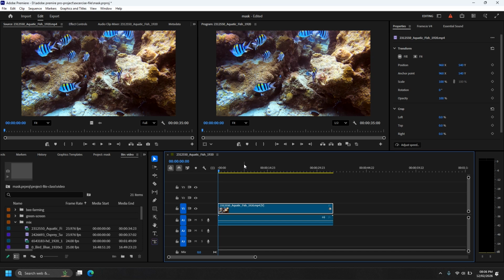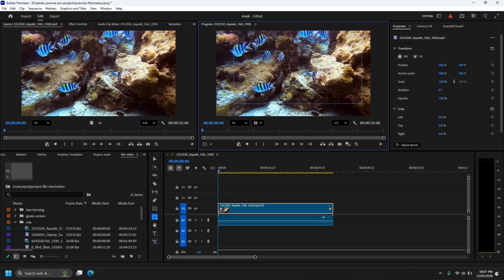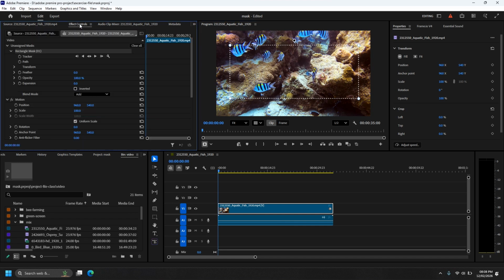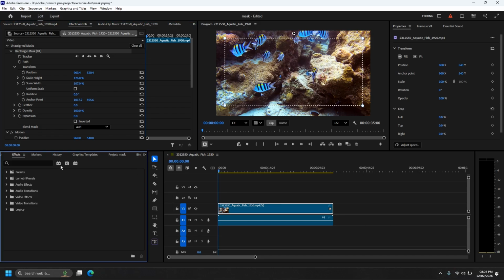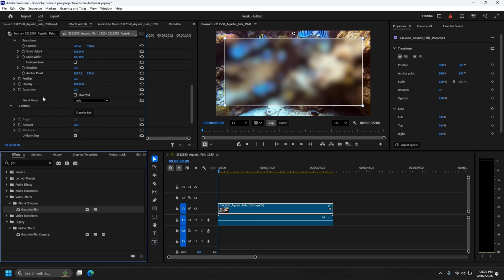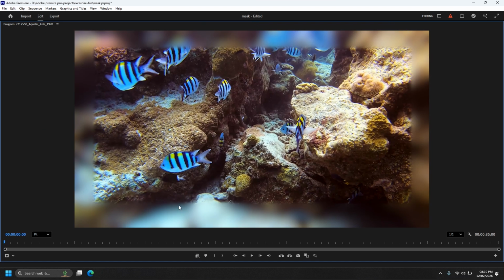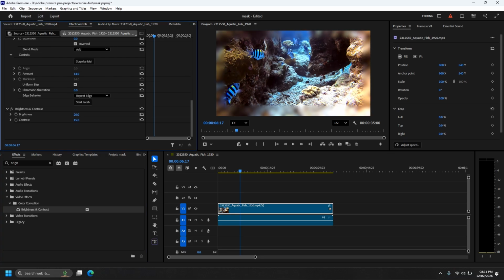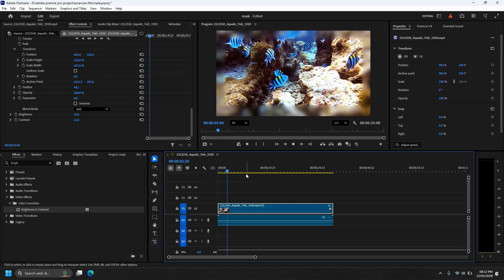Masking in Adobe Premiere Pro | How to Create and Animate Masks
Want to hide, reveal, or highlight specific parts of your video? In this tutorial, I'll show you how to use masking in Adobe Premiere Pro step by step. You'll learn how to create masks, adjust their shape, feather the edges, track objects, and animate masks for creative video effects.